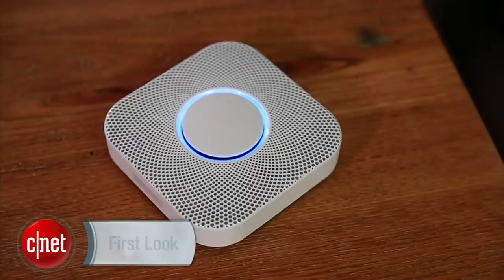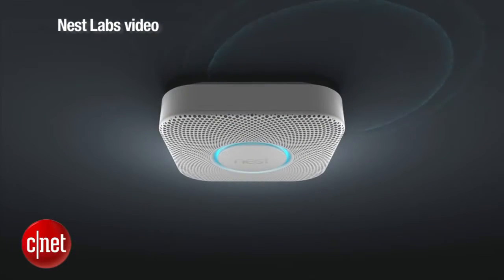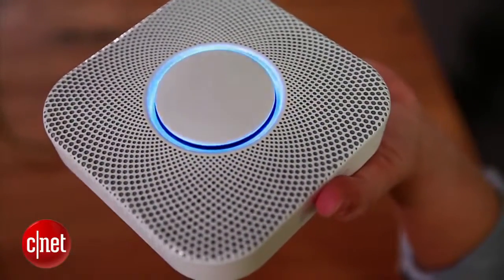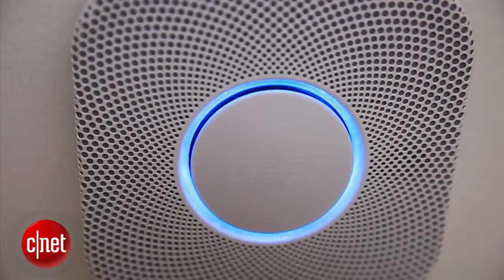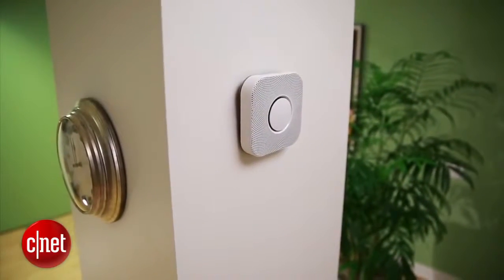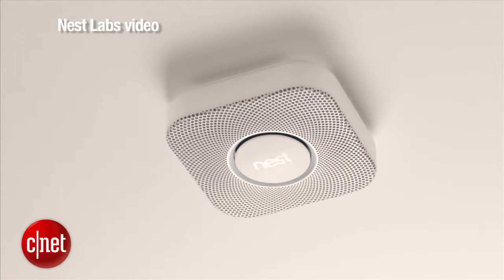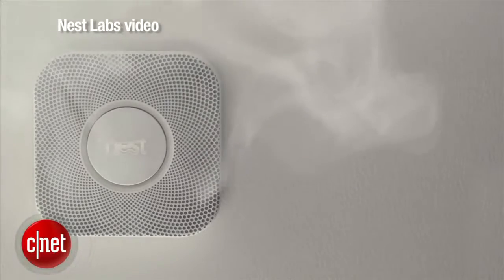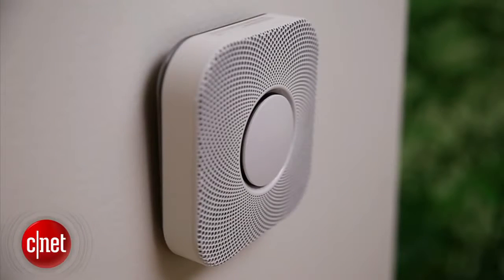Nest Protect smoke detector talks to you hands on video